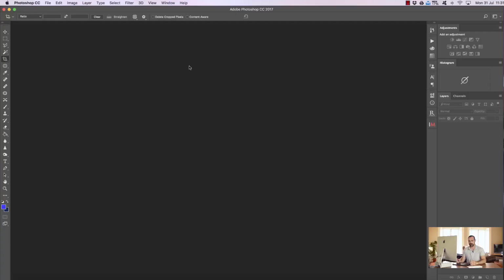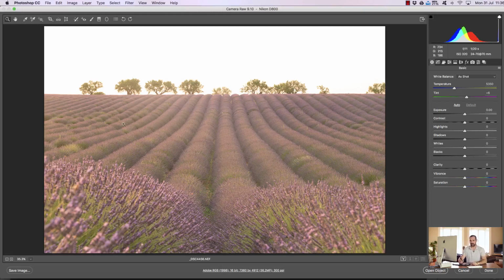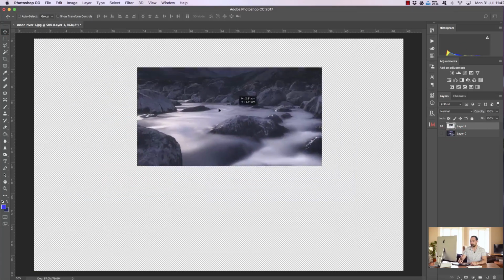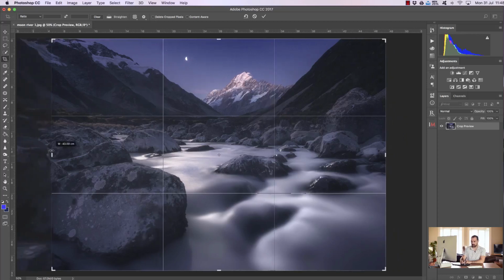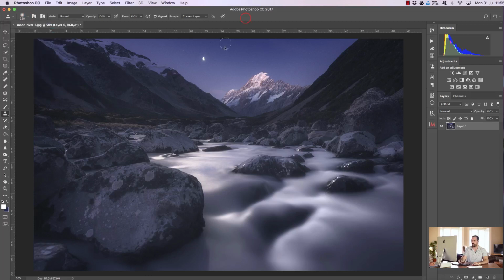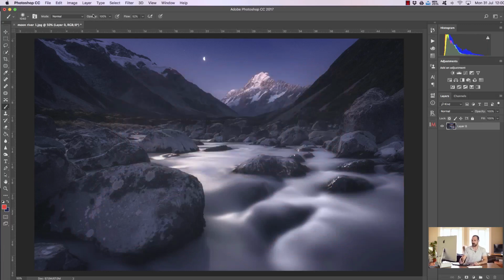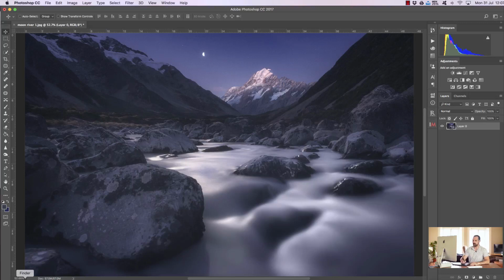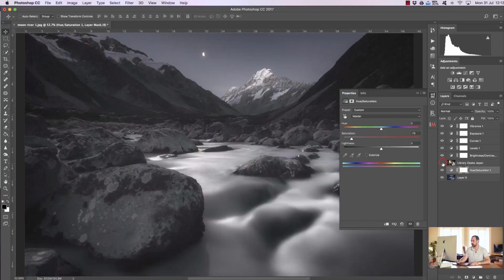Photoshop Beginners Part 1 (Landscape Photo Editing)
Photoshop Beginners Part 1